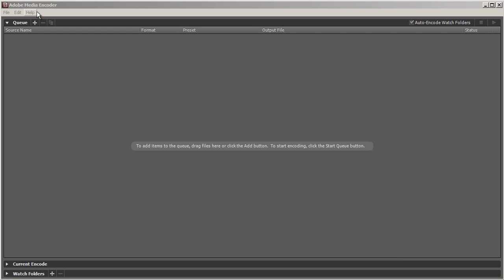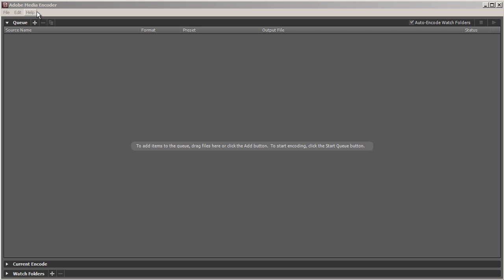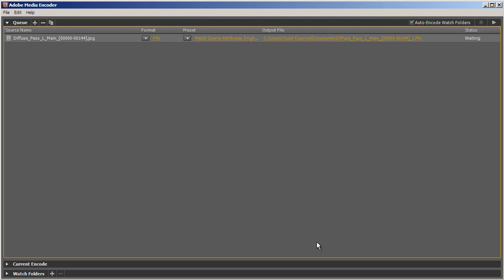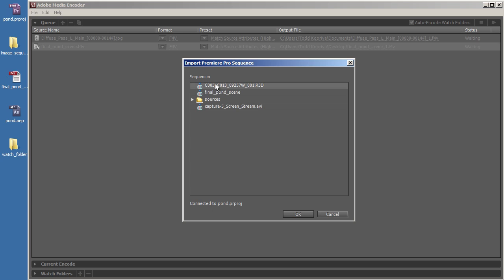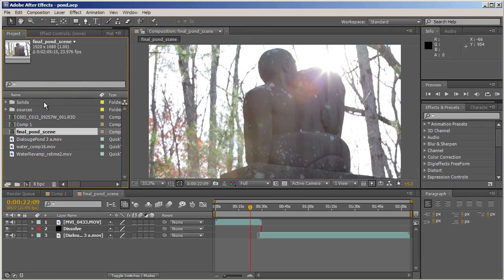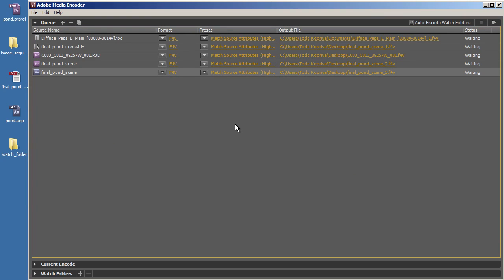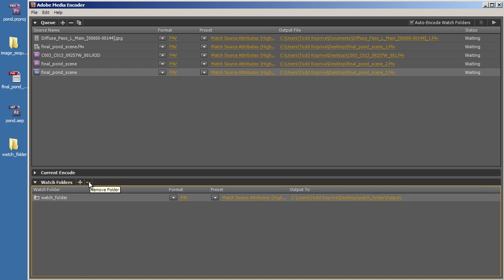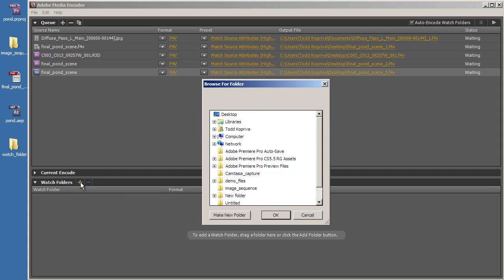Sneak Preview of Adobe Media Encoder Improvements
In Part 1 of 2 sneak peeks see how Adobe Media Encoder is becoming easier to use, with numerous user interface improvements for importing assets. Drag-and-drop import from Adobe Premiere Pro and After Effects and an improved watch folder interface make working with AME faster and easier. Presented by Tim Kurkoski and Todd Kopriva.